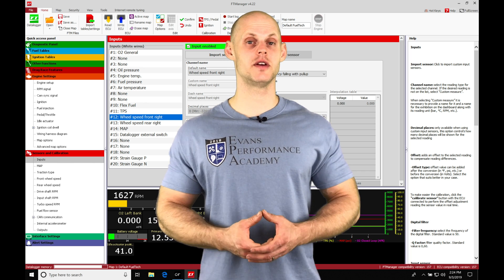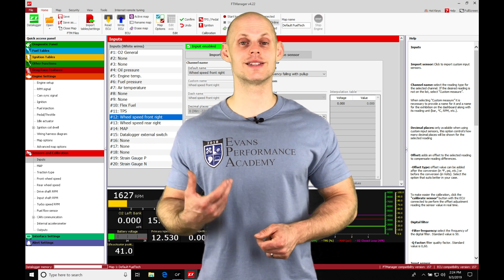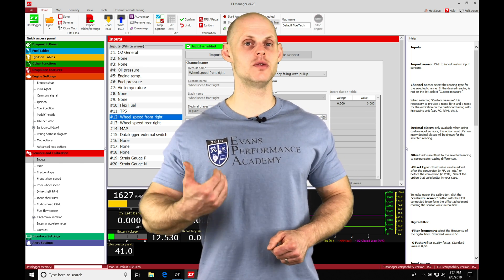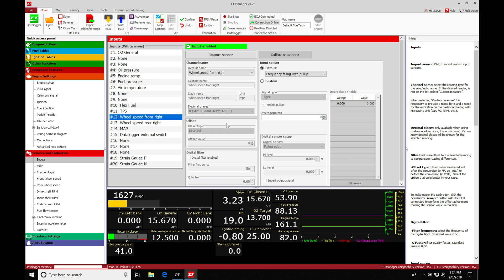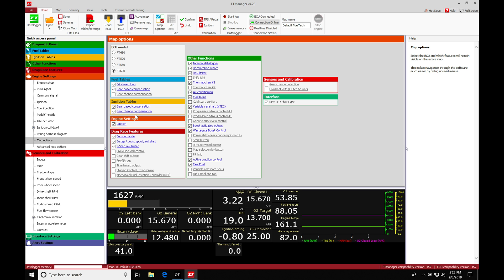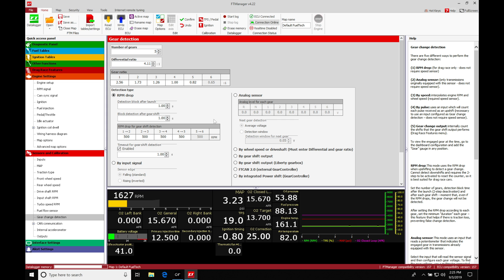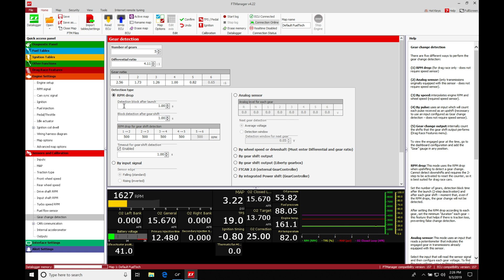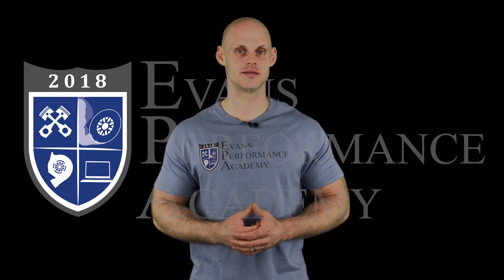Fuel Tech Part 16: Speed & Gear Calibration | Evans Performance Academy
Follow along as lead instructor, Jeff Evans, walks you through how to properly calibrate vehicle speed and gear calculations in the FT Manager software.